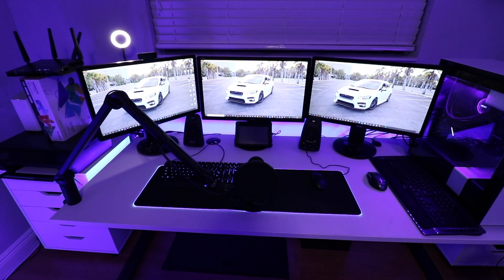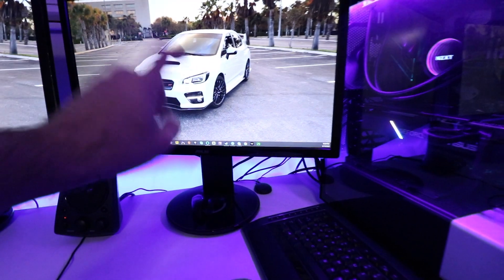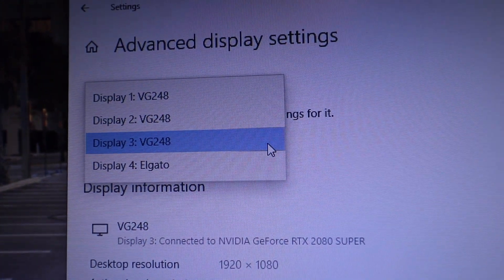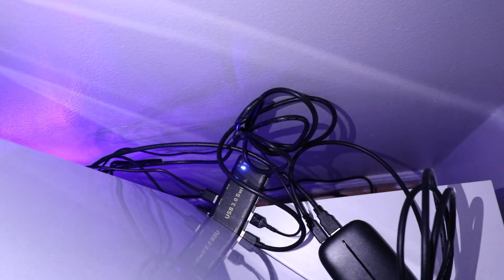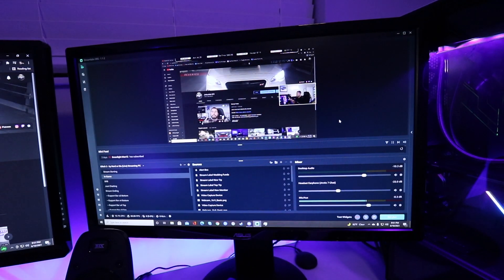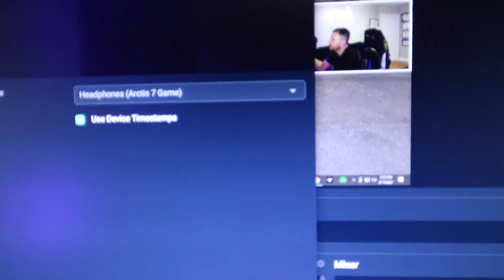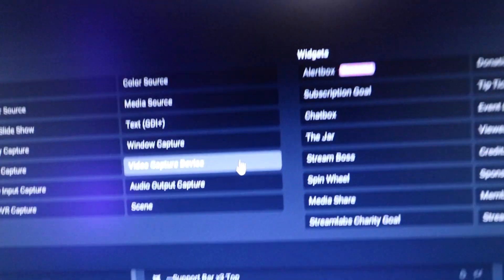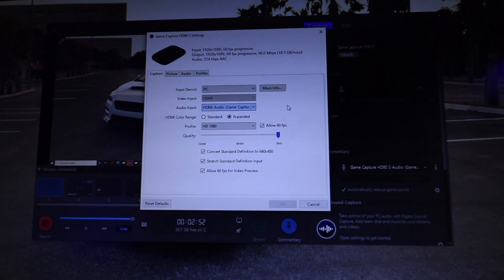How to Dual PC Stream Setup (El Gato HD60 S)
El Gato HD60 S
USB Switch Selector

Blue Mic Yeticaster (Video
Nanoleaf Rythm LED Panels (Video
Steelseries Arctis 7 Headset (Video
Razer Naga Trinity Mouse (Video
Razer Blackwidow Mechanical Keyboard
Razer Goliathus Mouse Mat (Video
Govee Lights LED Strips (Video
Samsung 970 Evo NVMe M.2 (Video
APC Battery Back-UPS (Video
Netgear Nighthawk AC2350 Router (Video
G. Skill Ripjaws V Series (Video
Logitech c922 pro Webcam
Streaming Light
Asus VG248QE 24" Full HD 1920x1080 144Hz 1ms HDMI Gaming Monitor
Logitech Z623 400 Watt Home Speaker System, 2.1 Speaker System
UPLIFT Desk
Winsome Halifax Storage/Organization, 5 drawer, White

Streaming PC
Samsung 860 Evo SSD (Video
Case Fans (Video
NZXT Kraken X52 Liquid Cooler (Video
CPU Intel i7-7700k ( Video
Homall Executive Swivel Leather Gaming Chair (Video
Steelseries Mouse Pad QCK (Video
MSI GTX 1060 GPU (Video
iBUYPOWER BB903 (Video
USB Switch Selector